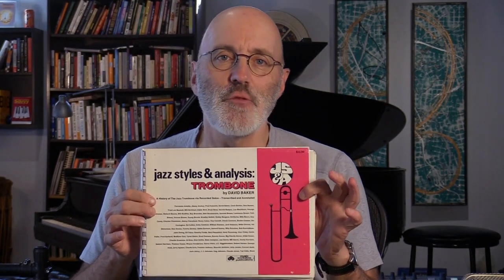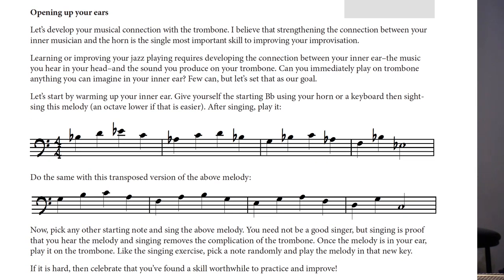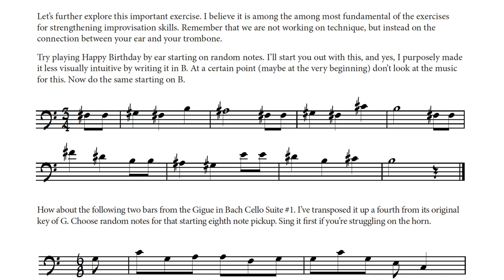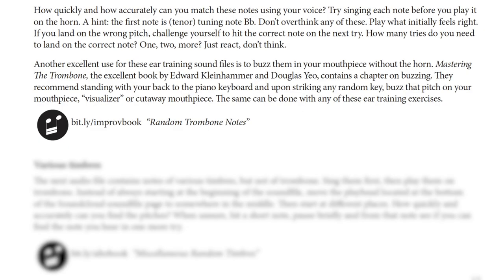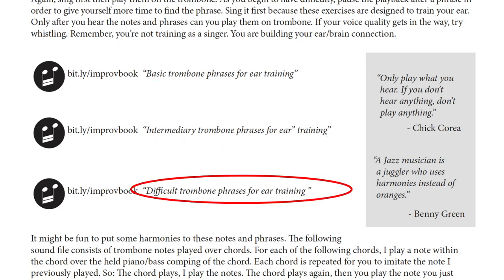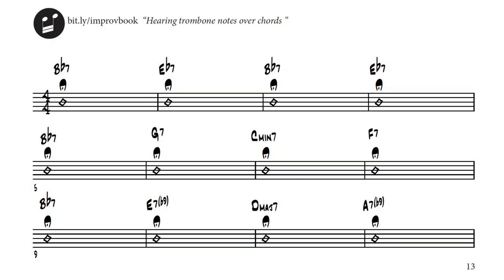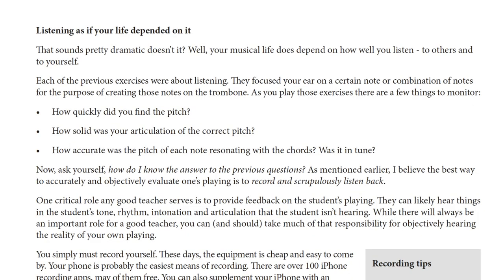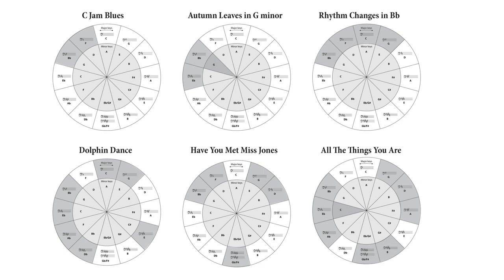How to get the most from Trombone Improvisation Savvy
This video explains the premise of Trombone Improvisation Savvy and goes through the first 17 pages that deep dive into the ear training foundation of the book.

A subscriber wrote to me stating that he was not getting the value from the book he had hoped for. He was looking for a book of chord/scale relationships and felt that the book was aimed at more advanced players who had already mastered the chord/scale relationships.

At the beginning of the video, I explain that the purpose of this book is to connect a jazz musician's musical mind or imagination to their instrument. The goal, in my method, is to eliminate the friction caused by the instrument and instead, turn it into simply an amplifier of one's musical imagination.

I shared in the beginning that users of the book are seeing results from these exercises. One recent owner of the book wrote that he can now close his eyes when improvising instead of staring at the chord symbols. Another wrote that he is hearing more within the music that ever before, and commenting that he didn't expect that.

I take the viewer "by the hand" through these first few pages and play a sample of the exercises in order to show how to best use them. I also comment throughout on how to use the audio files of the exercises for even more than their original intent.